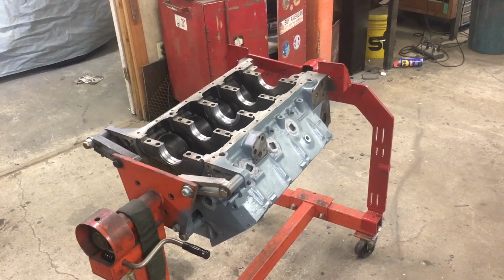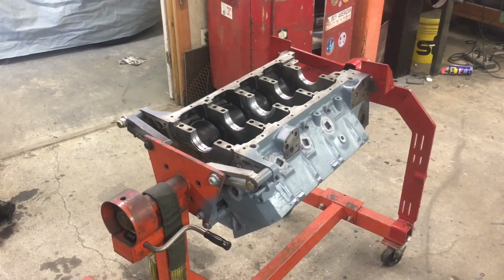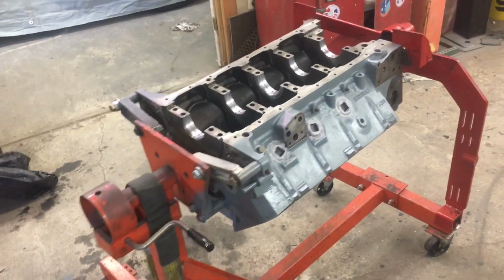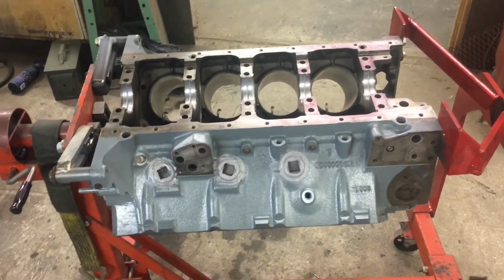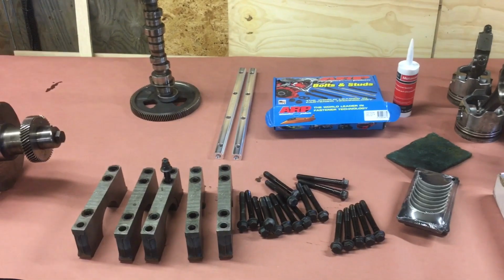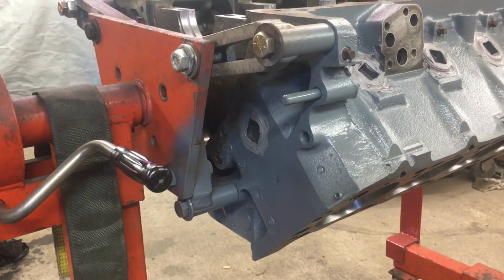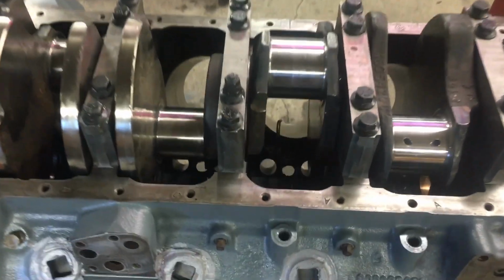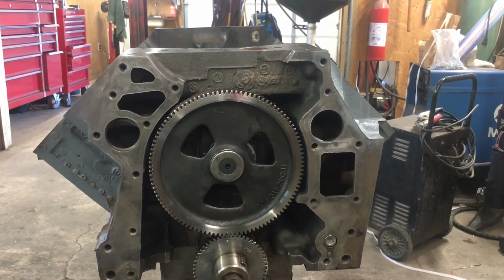7.3 IDI Turbo Engine Build part 1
Odd Rod’s ramp truck gets a new engine.